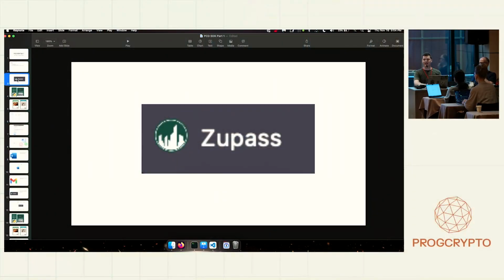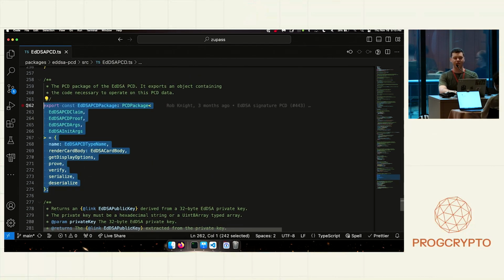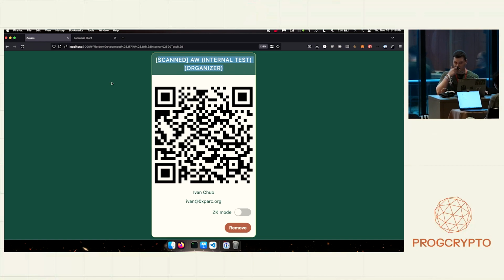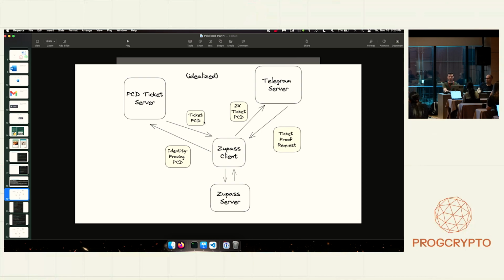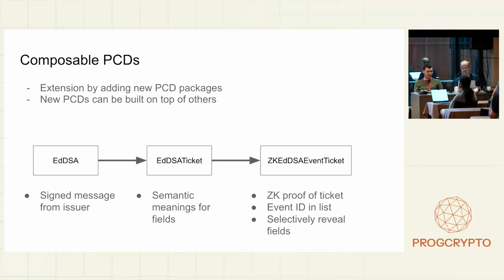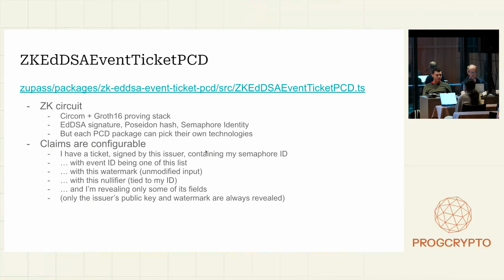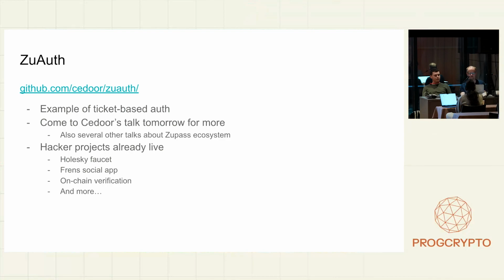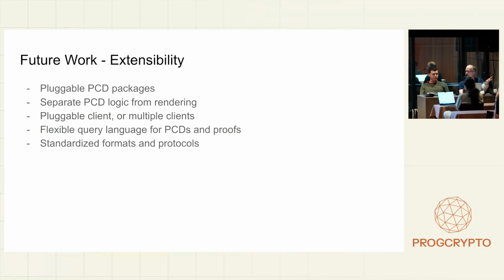Introduction to the PCD Framework | Ivan, Andrew | PROGCRYPTO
Presentation: Introduction to the PCD Framework
Presenter: Ivan, Andrew